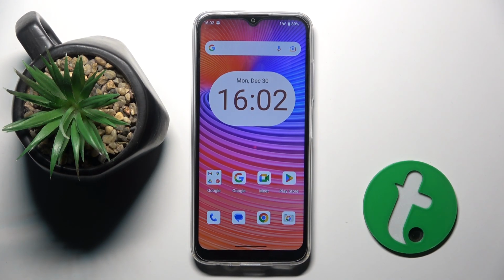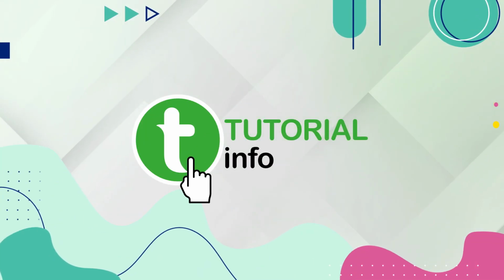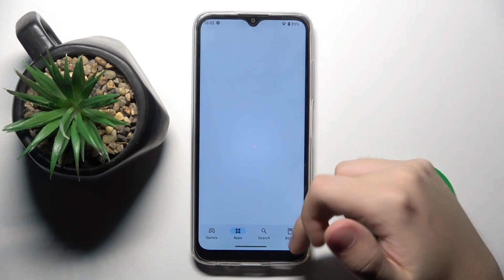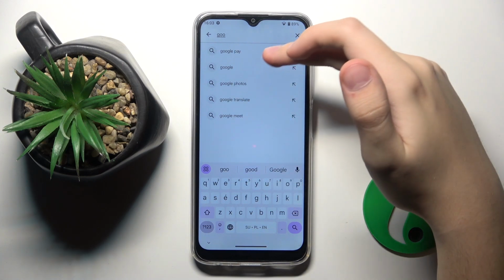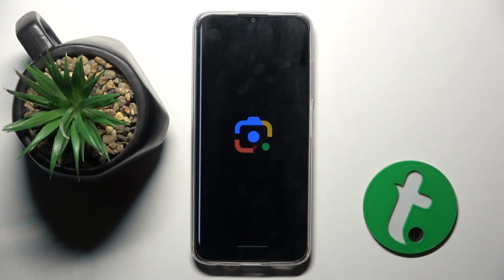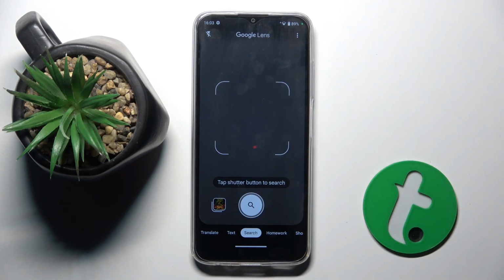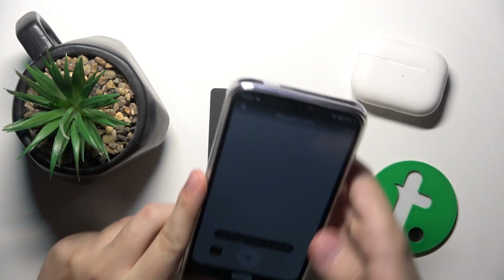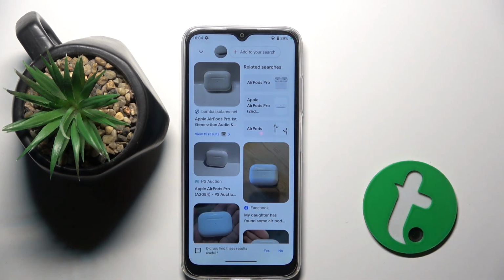Ulefone Note 16 Pro - How to Use AI Features? | Smart Assistance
Hi! The Ulefone Note 16 Pro comes equipped with AI features to enhance your smartphone experience. From photo enhancements to smart recommendations, these AI tools make your phone more efficient and intuitive. Knowing how to use them will help you get the most out of your device’s capabilities.

How to use AI features on the Ulefone Note 16 Pro?
Where can I find AI tools and settings?
What tasks can the phone’s AI assist with?